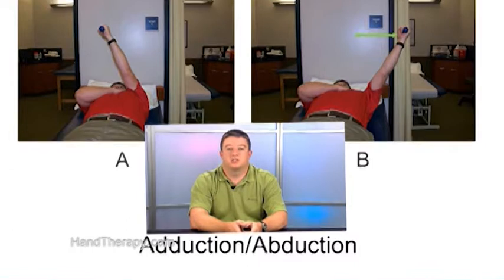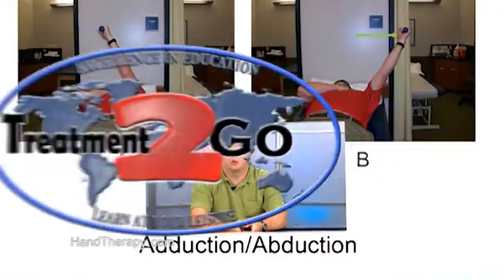Upper Extremity Exercises for Rehab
Occupational Therapist review therapeutic exercises for various pathologies